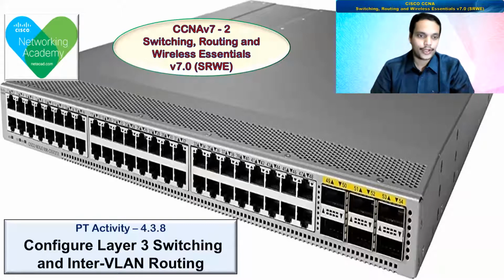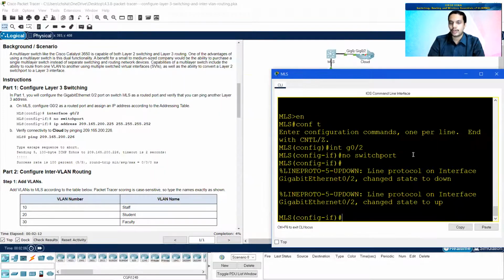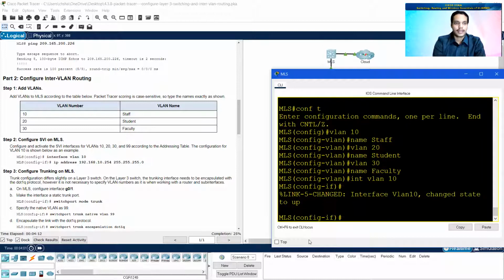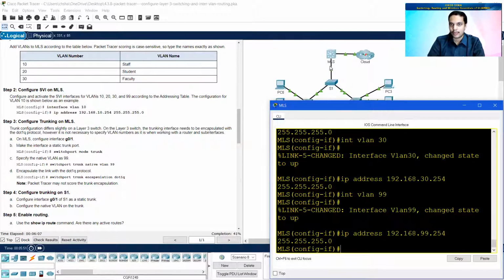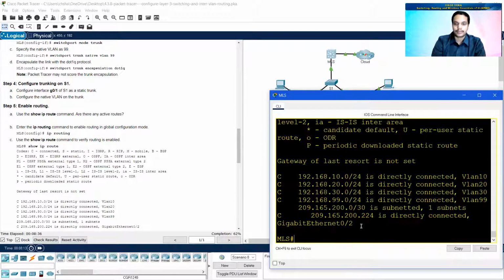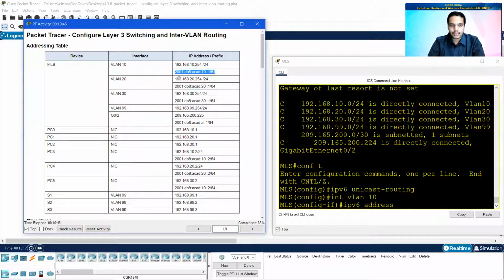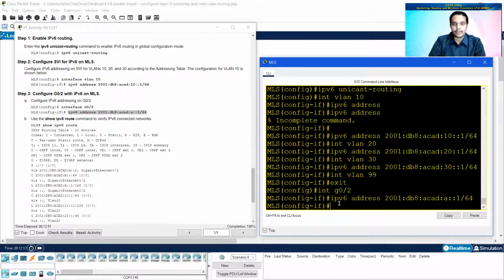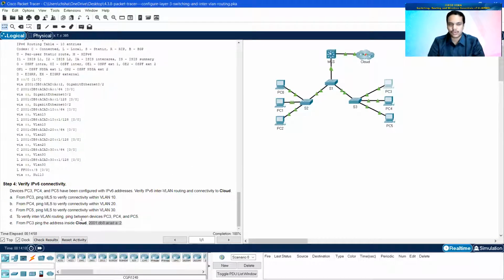SRWE PT 4.3.8 - Configure Layer 3 Switching & Inter-VLAN Routing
This video demonstrates the configuration of Layer 3 Switch for implementing Inter VLAN Routing.